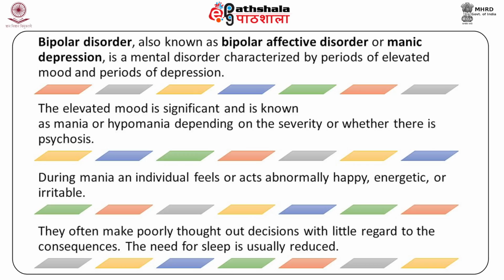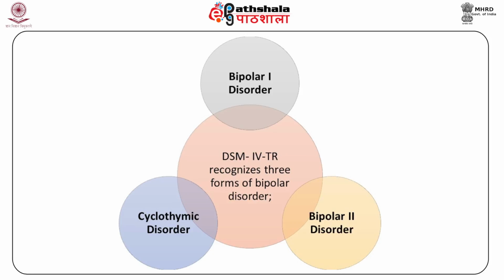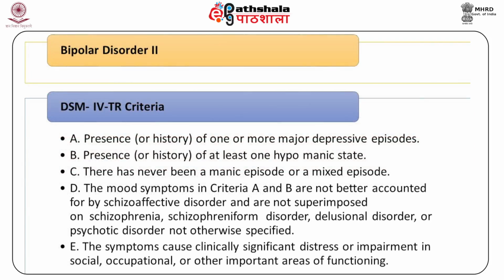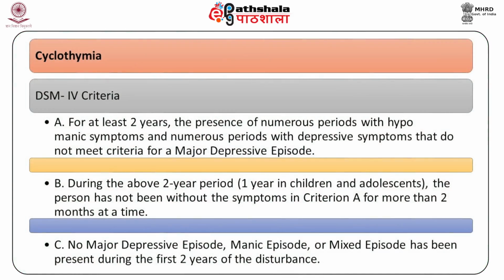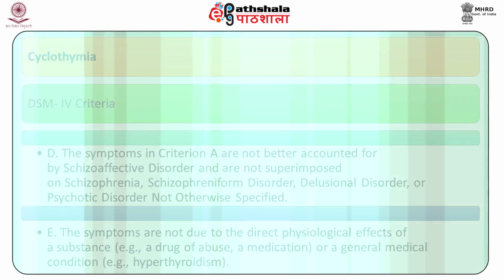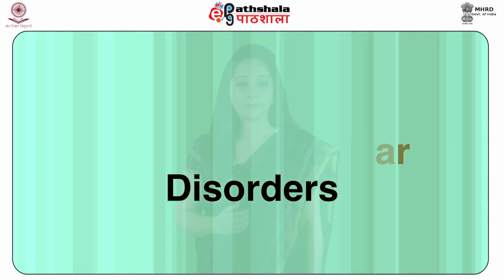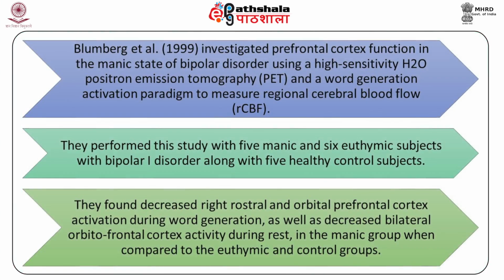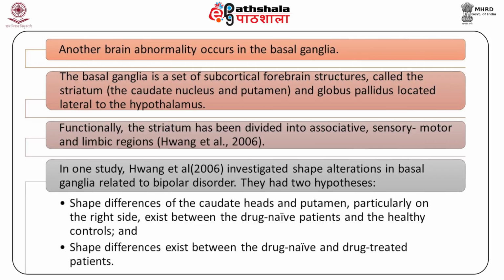Neural Basis of Bipolar Disorder (PSY)